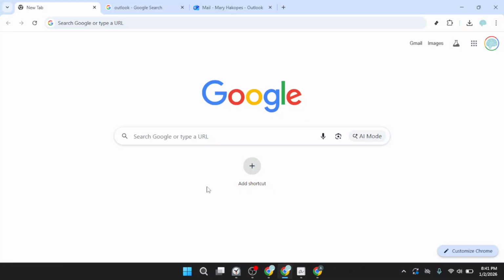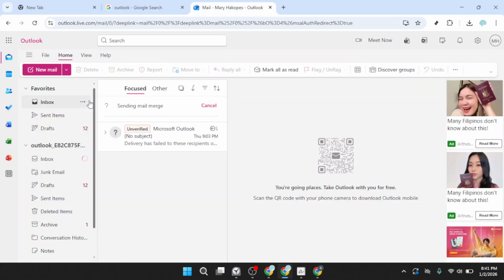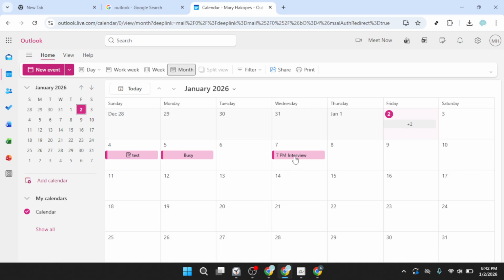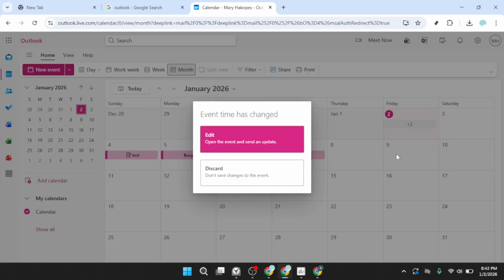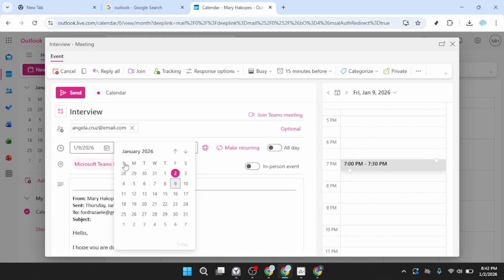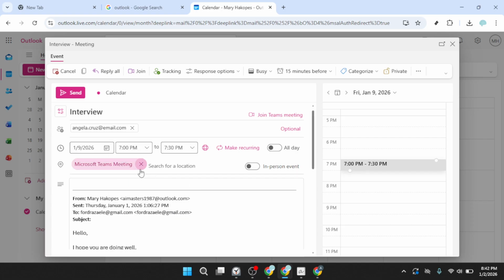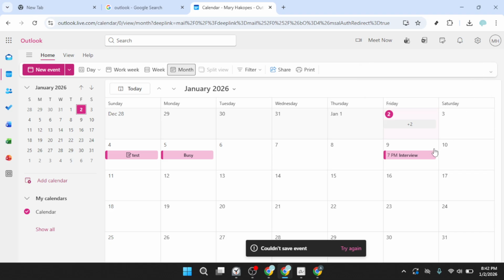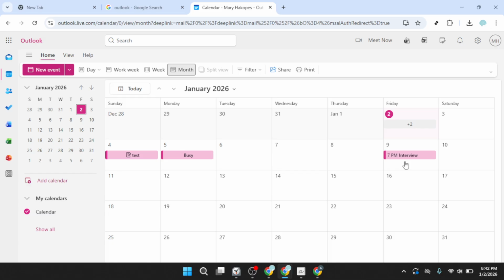How To Reschedule Meeting In Outlook (Tested)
In this video, we discuss how to reschedule meeting in Outlook without causing confusion. Learn how to change meeting time details and send meeting update notifications to attendees to manage appointments smoothly.

00:00 Intro
00:04 Open Outlook and Switch to Calendar
00:42 Locate and Drag to Reschedule
01:10 Review and Edit Meeting Details
01:45 Send Update